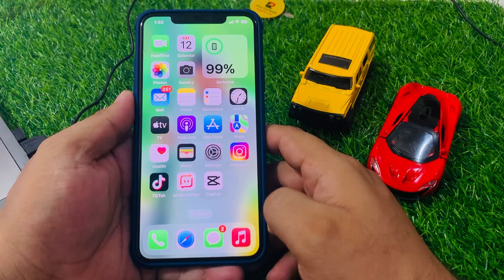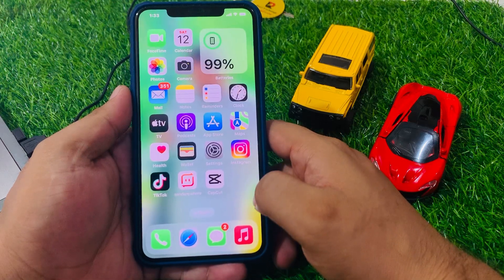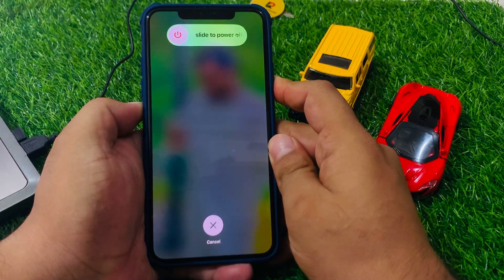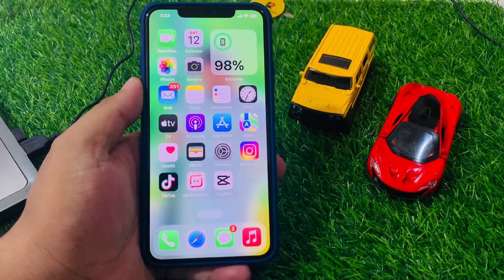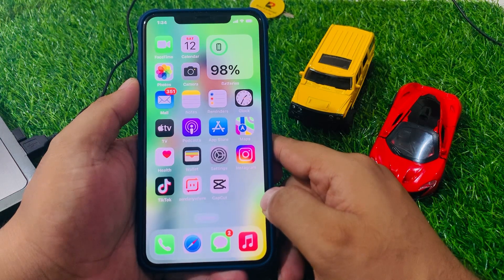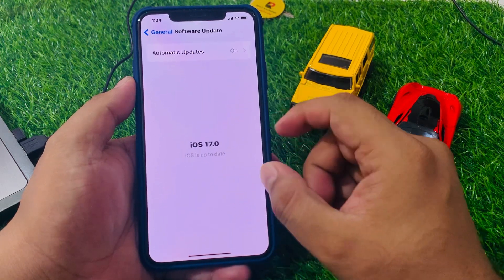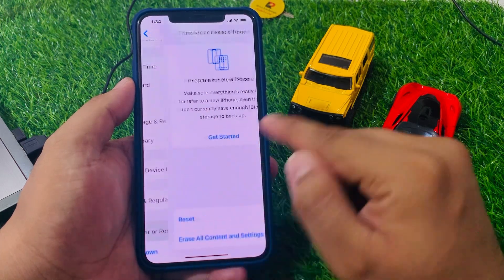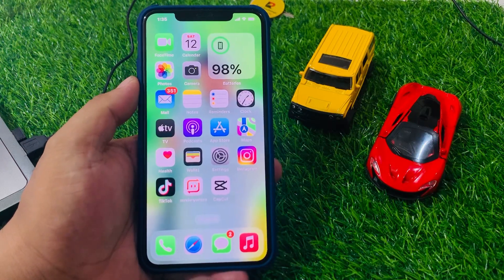How To Fix iPhone Screen Freezing During Calls